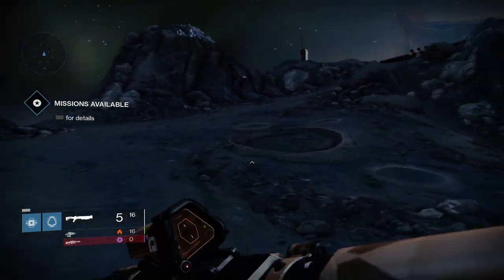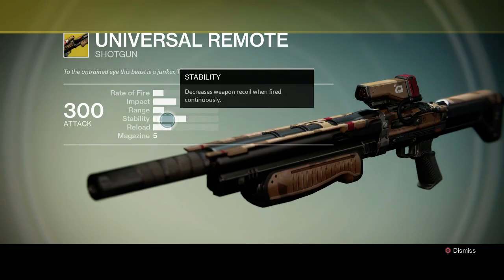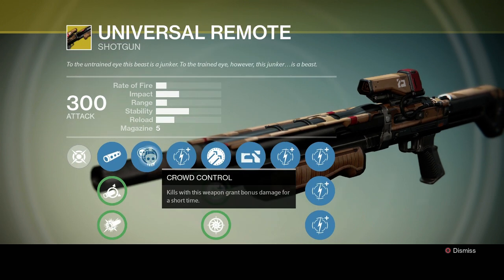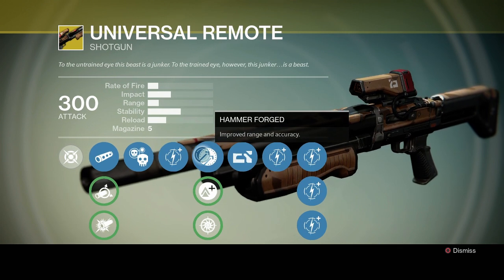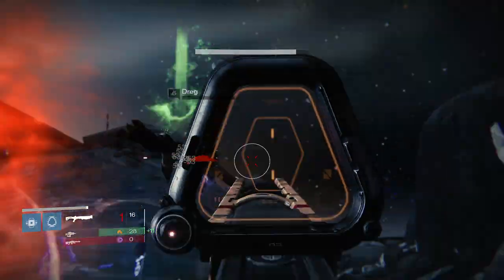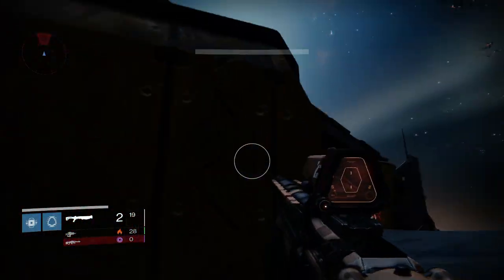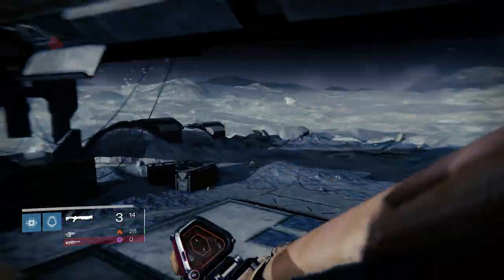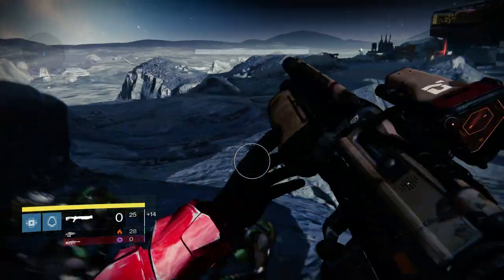Exotic Weapon Review: Universal Remote! Total Dud or Crucible Powerhouse?